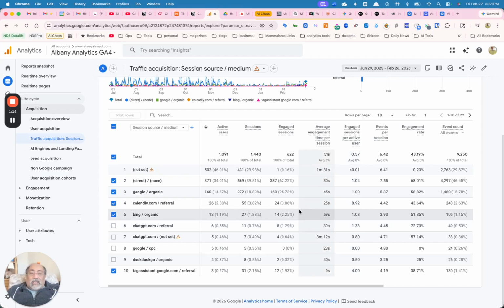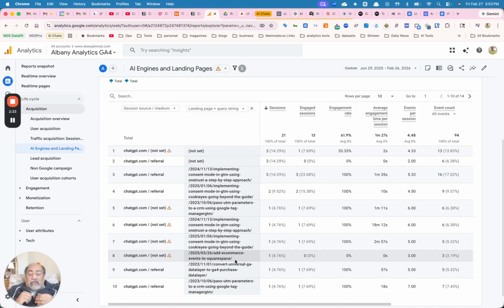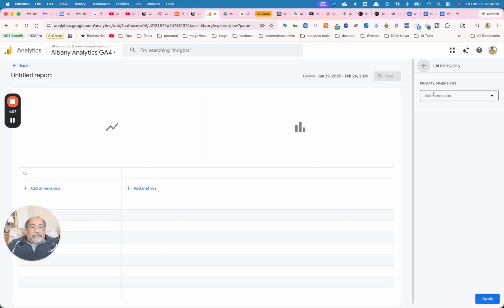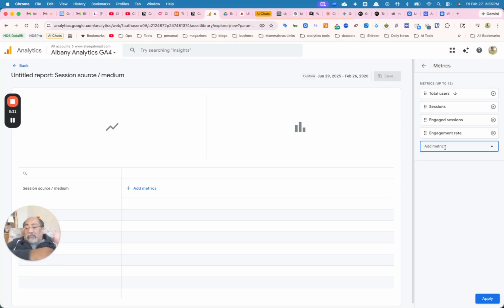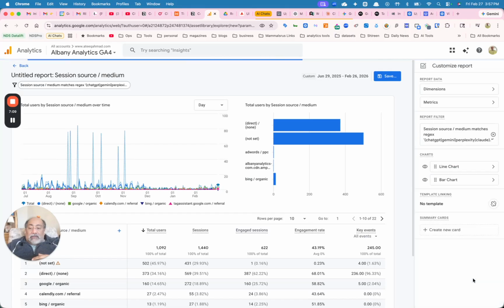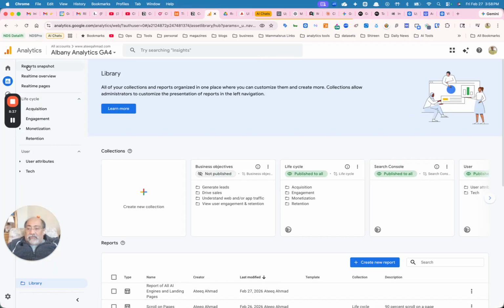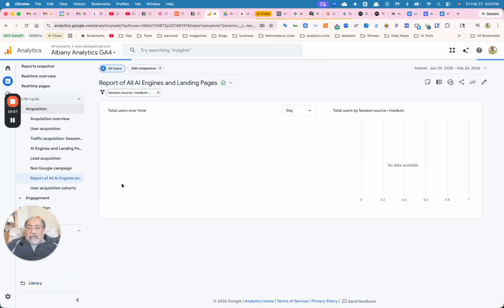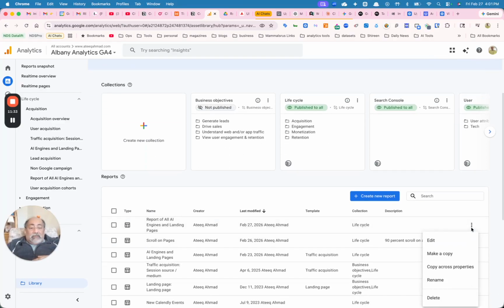Analyzing AI Traffic Sources and Creating Custom Reports in GA4 📊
This is a video on how to create a report for AI traffic sources and your website landing pages and key metrics to go with them.